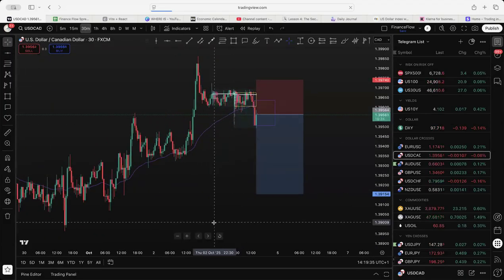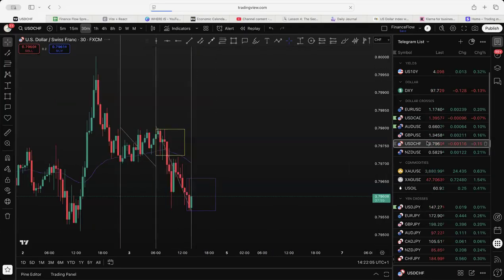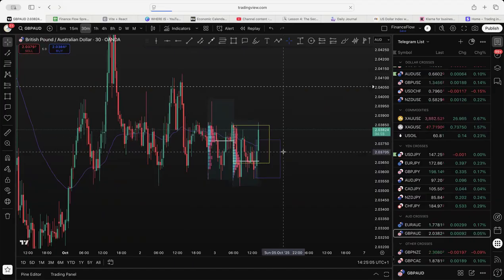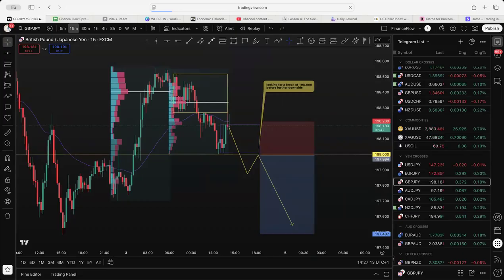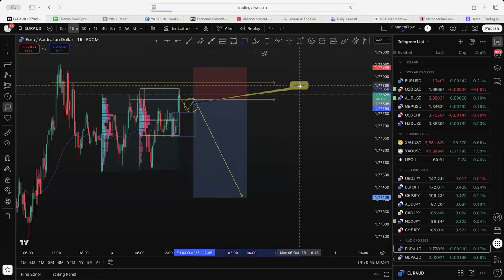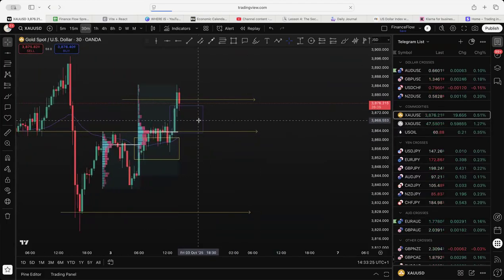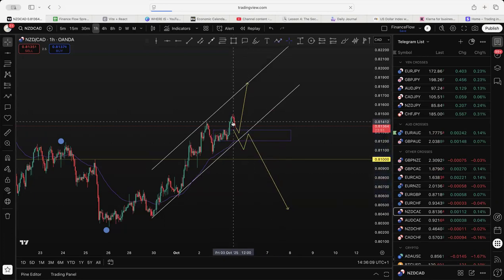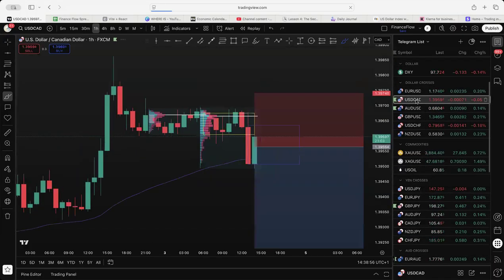Trading New York Session LIVE 03/10/2025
What were our 2 x hot picks for today?